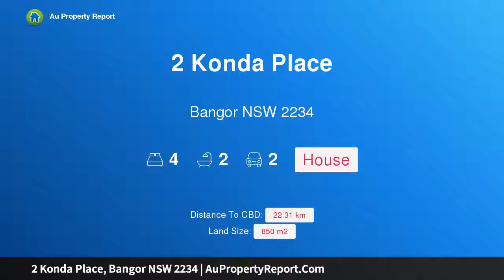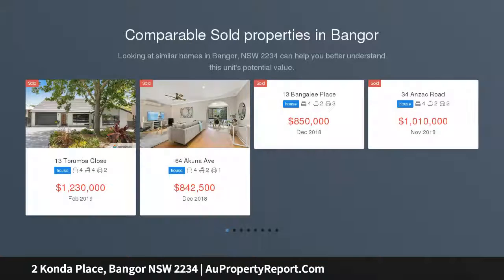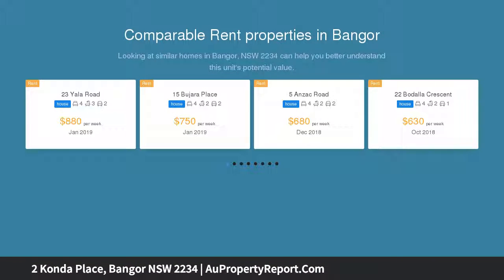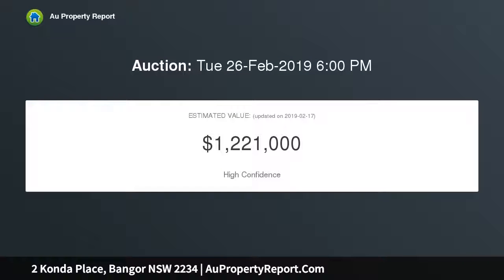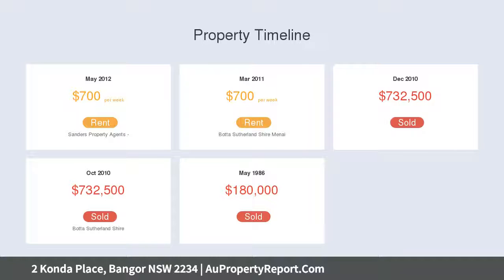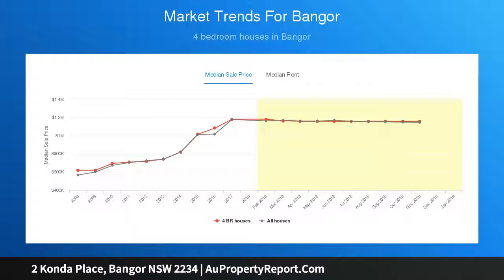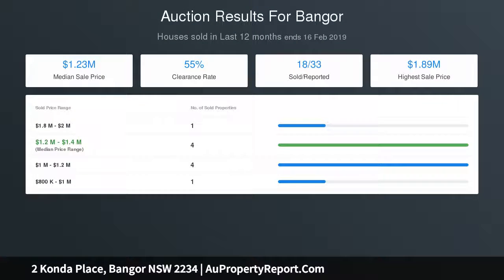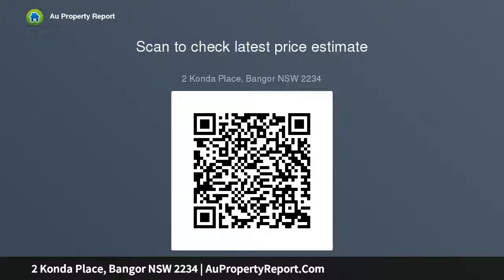2 Konda Place, Bangor NSW 2234 | AuPropertyReport.Com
2 Konda Place, Bangor NSW 2234
Property Type: house
Bedrooms: 4
Bathrooms: 4
Car Space: 2
Stylish Updated Family Home